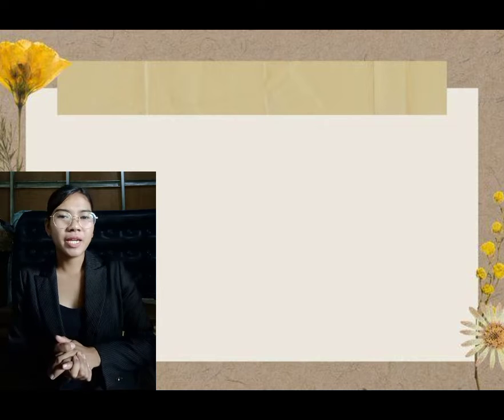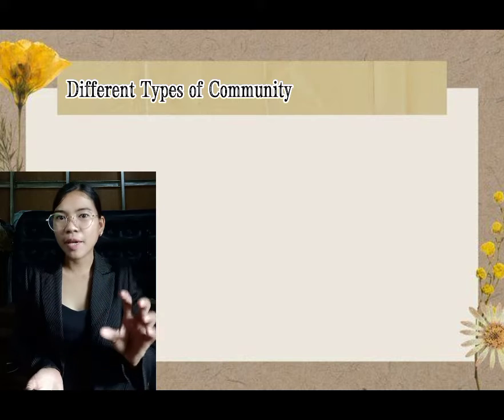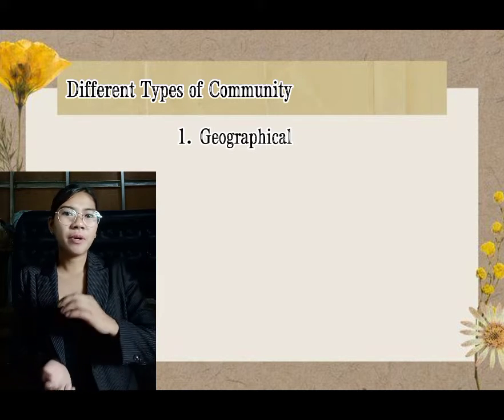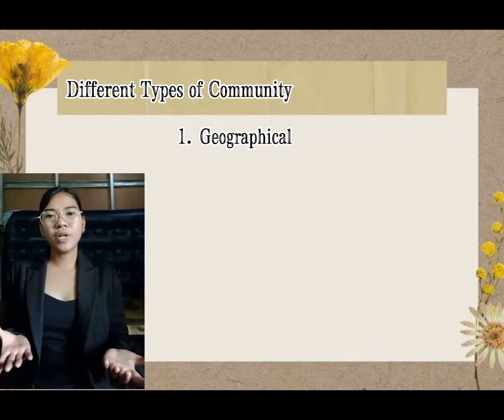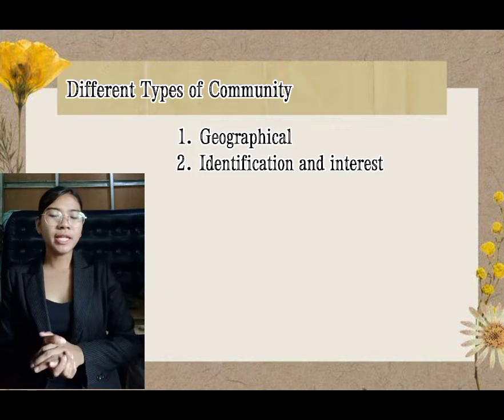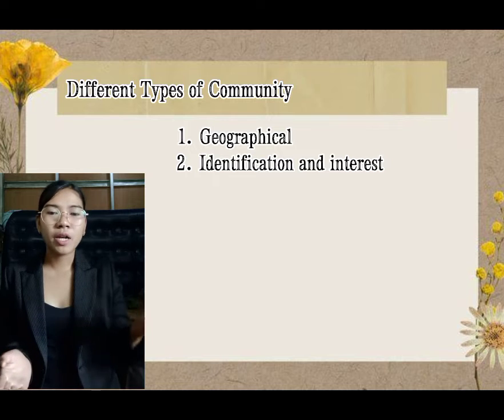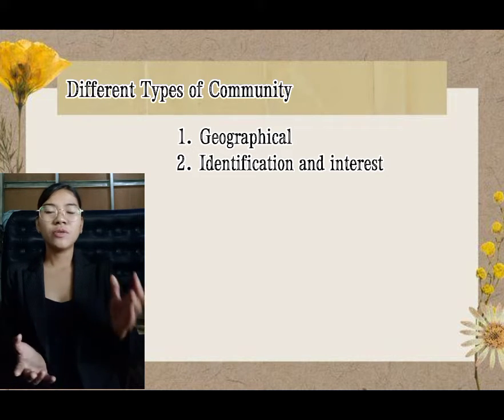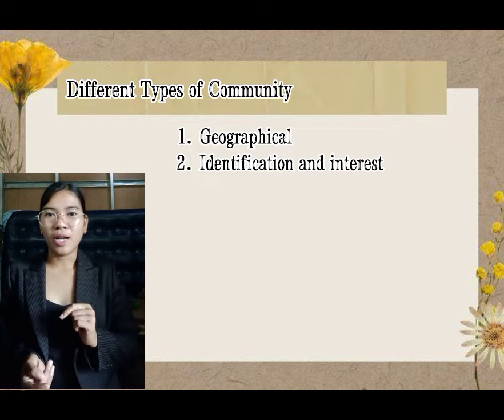Synthesis in Community Organizing